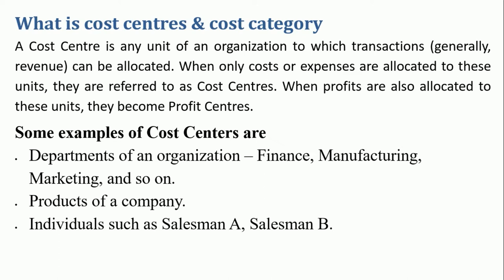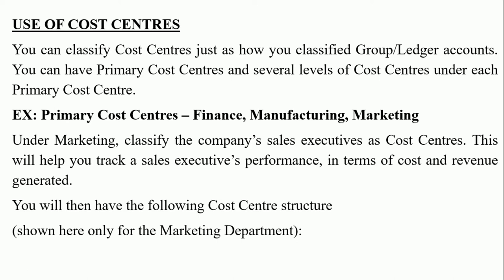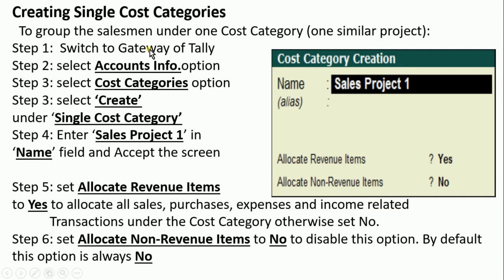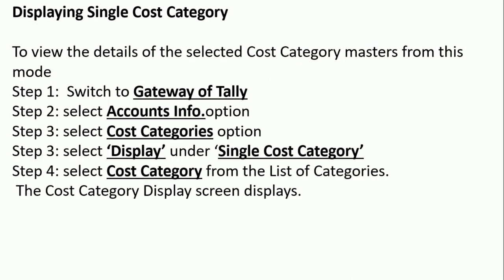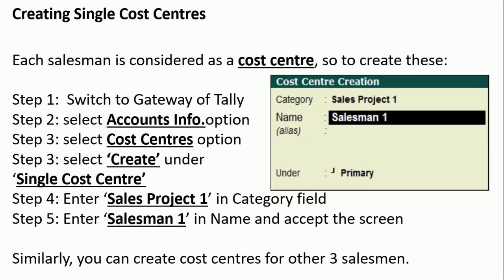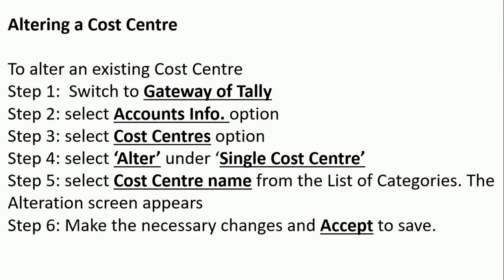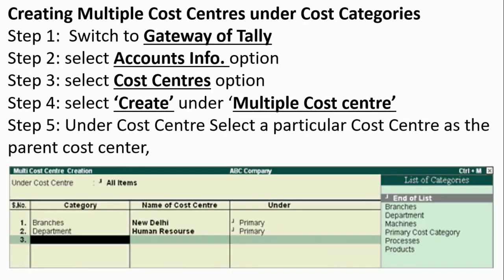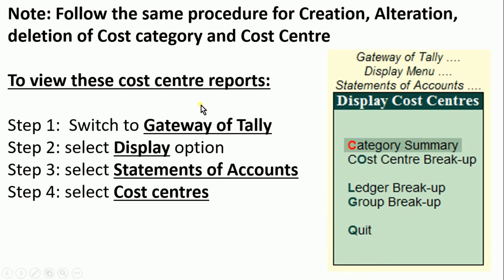Tally ERP 9.0 as per bcom syllabus Video 16